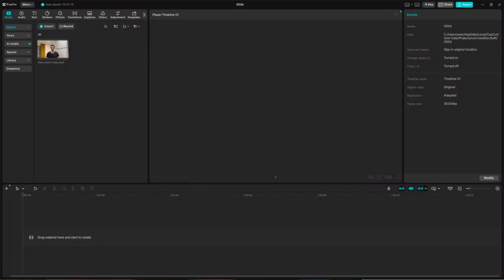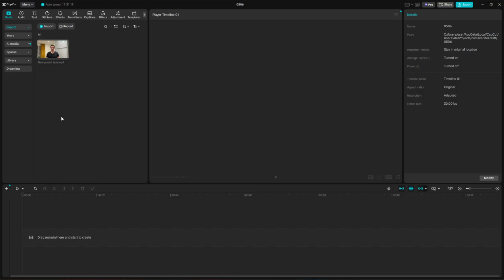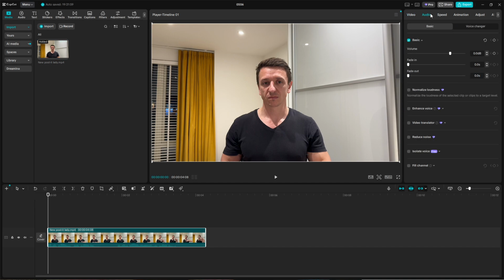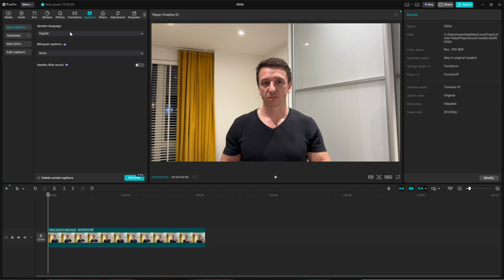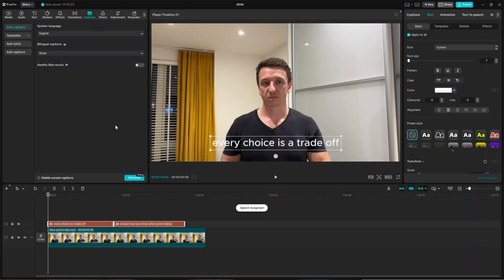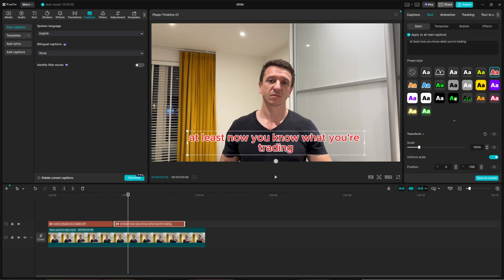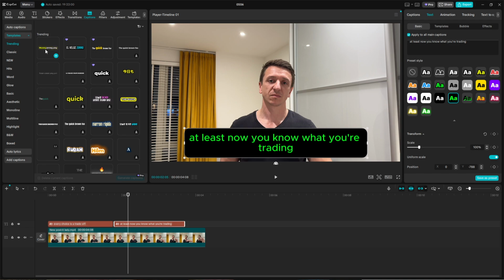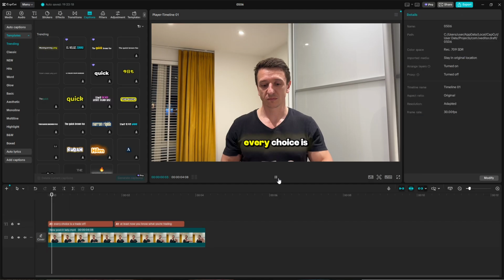How To Add Captions On CapCut PC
Want to add captions to your videos? In this beginner tutorial, I’ll show you how to add captions in CapCut on PC and add subtitles to your videos quickly and easily.

Video Chapters:
0:00 - The Importance of Video Captions
0:26 - Preparing the Timeline and Audio Assets
0:38 - Accessing the Auto Captions Interface
0:52 - Language Selection and Text Generation
1:16 - Customizing Font Styles and Positioning
1:32 - Applying Professional Caption Templates
1:47 - Manual Fine-Tuning and Text Corrections
2:03 - Final Overview of the Captioned Project

Editorial Transparency & Process: At Trader Jono Blueprint, we specialize in deep-dive investigations into technical workflows and platform stability across various software and applications. Our human team leads every creative decision to ensure your results look professional without breaking your budget